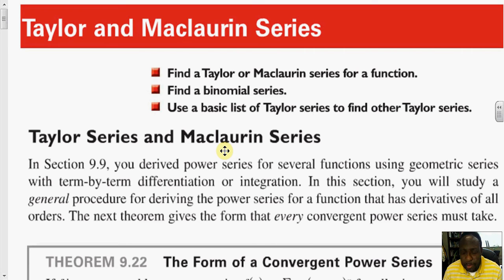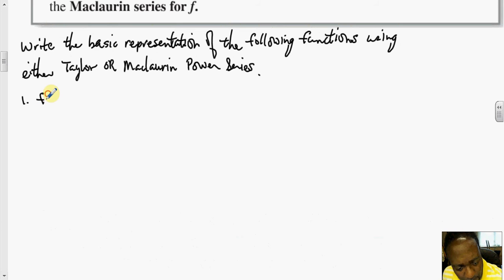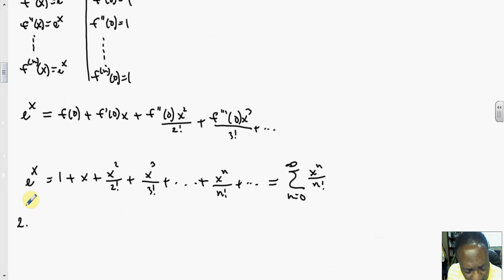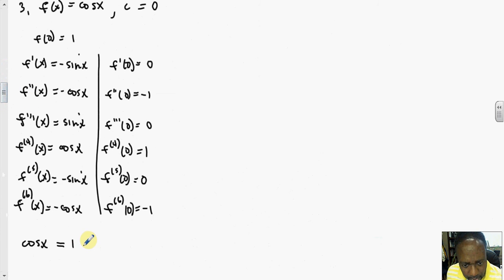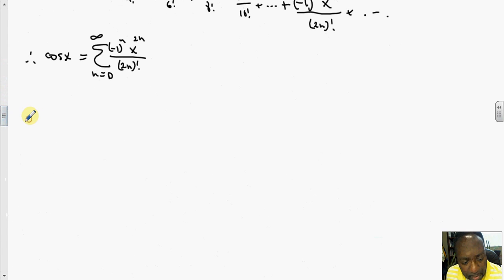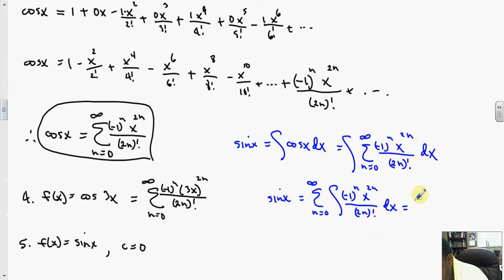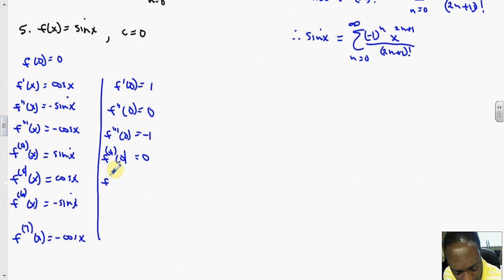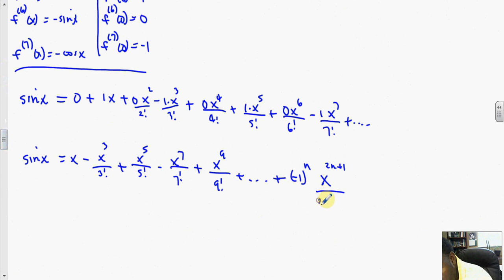9 10 Introduction to Taylor and Maclaurin Series